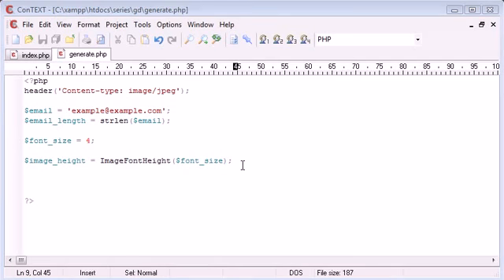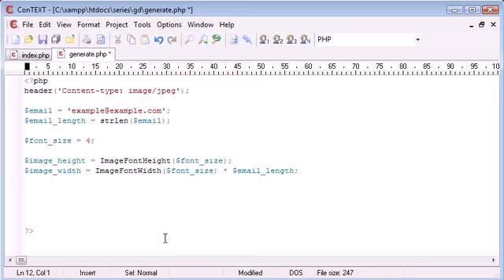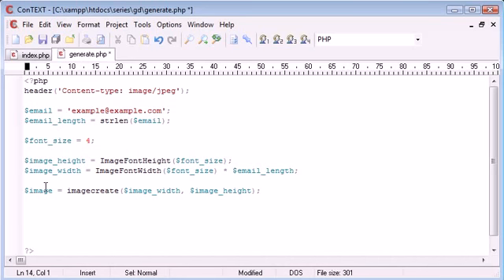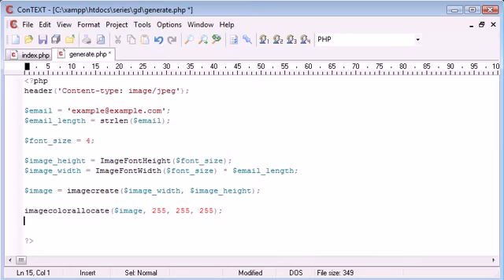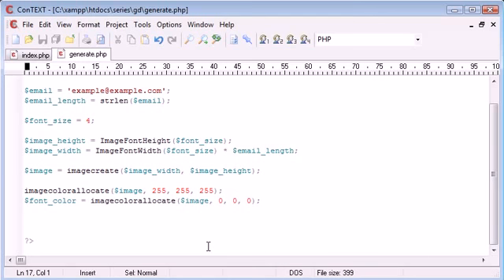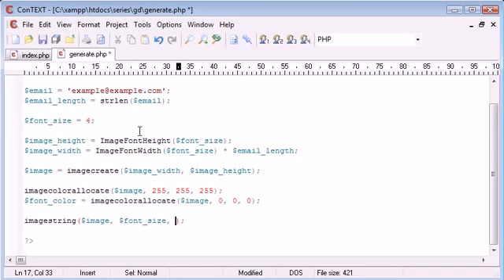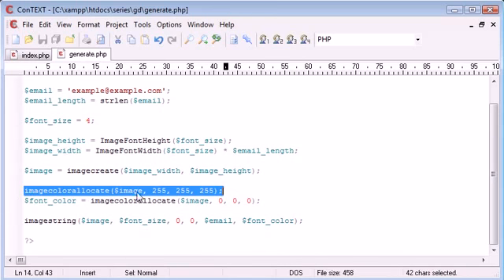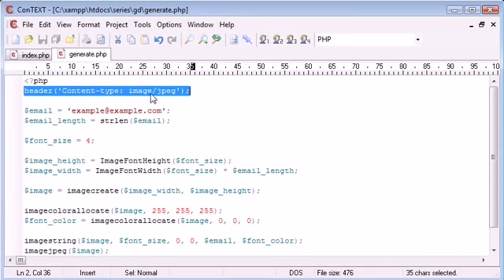Beginner PHP Tutorial 158 Protecting Email with String to Image Part 2 flv